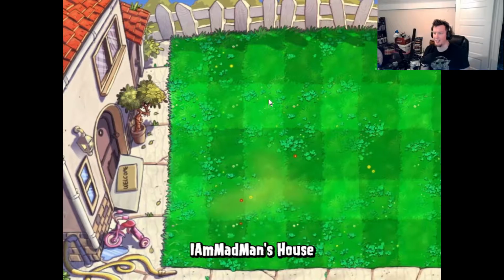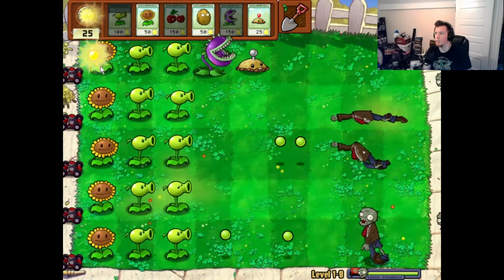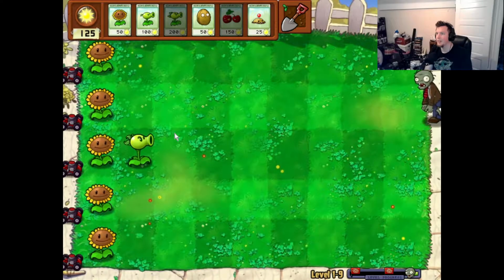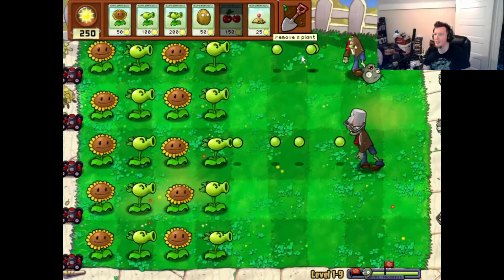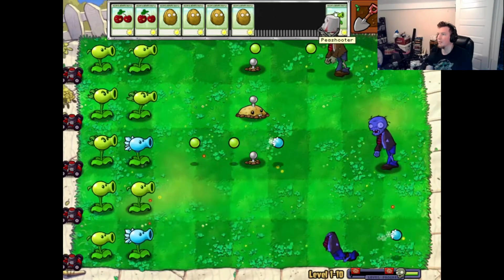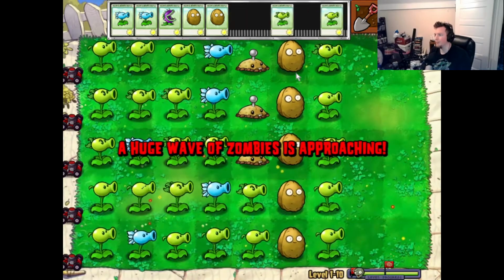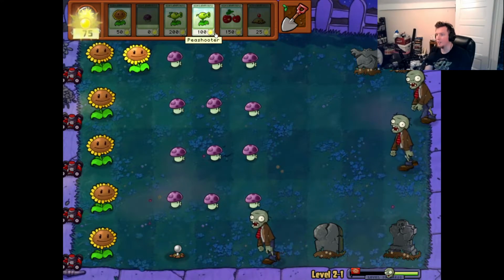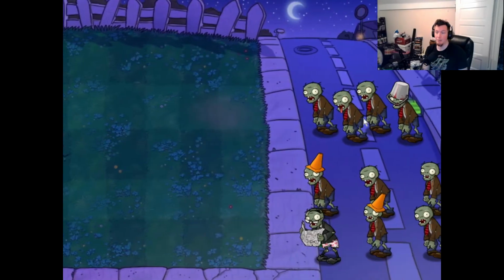Let's Play Plants Vs Zombies - Part 2. Double!